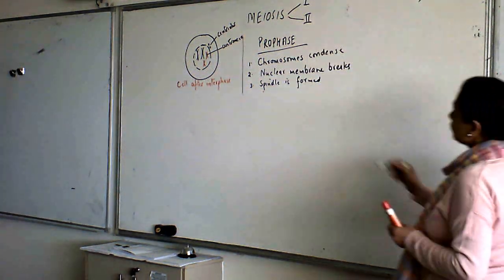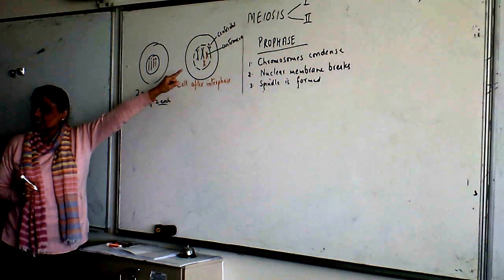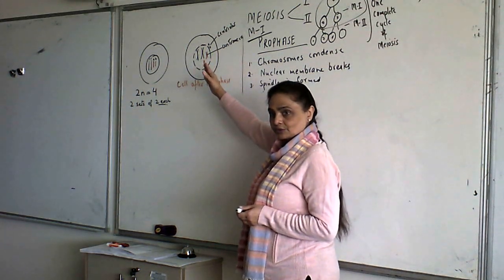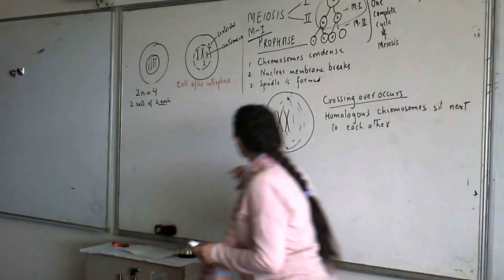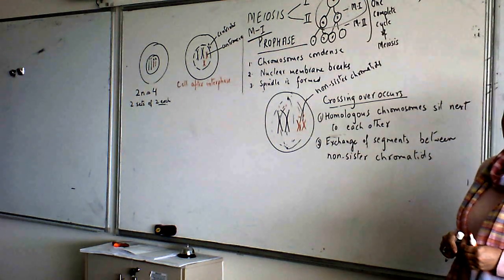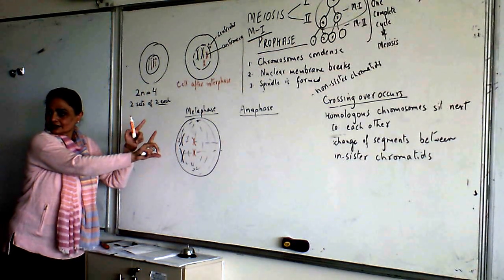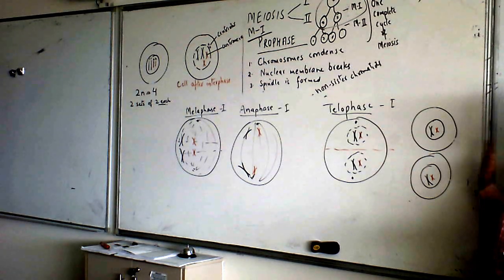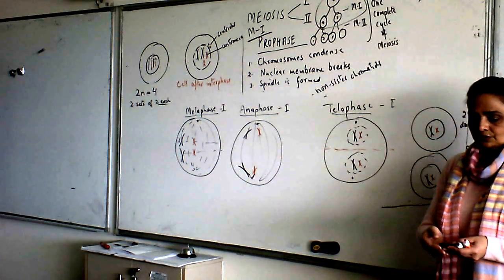MEIOSIS 1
This video is for the students who want to understand the basics of the concept so I have tried to explain it in simple language.